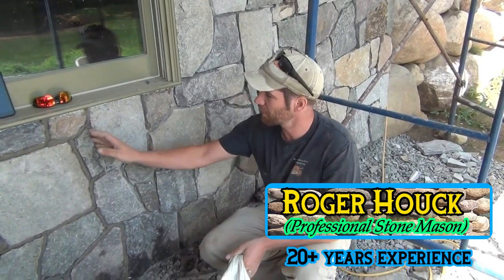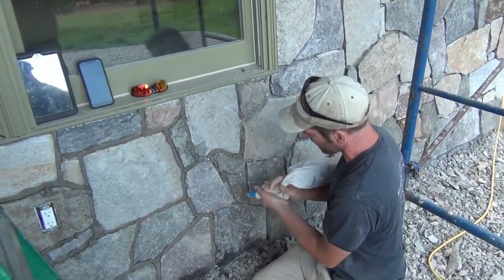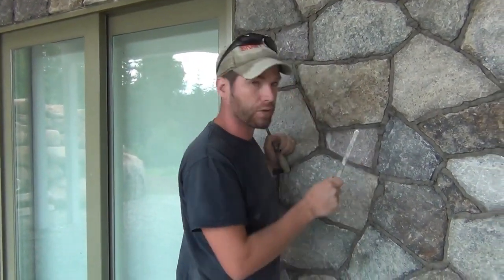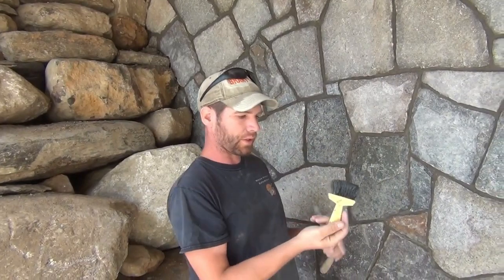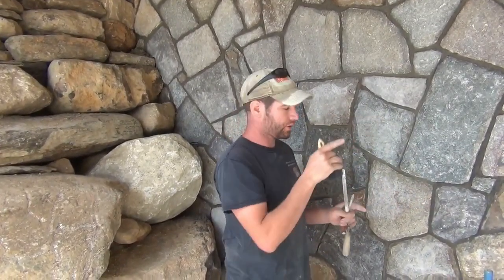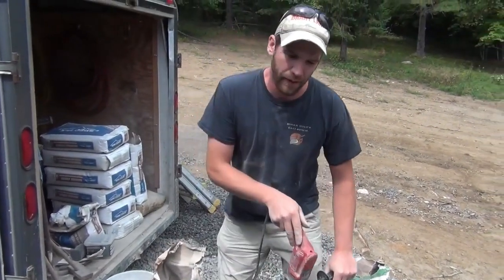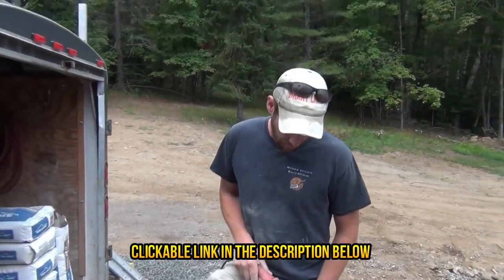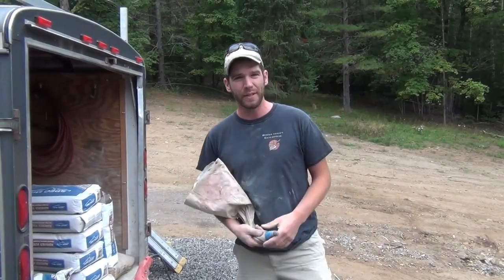How To: Grout Cultured Stone (Lots Of Tips From A Professional Stone Mason) Bags, Mortar, Troweling.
Roger goes through the process of properly grouting between cultured stone so you can Do-It-Yourself!

We get into the everything from weather conditions, to how to mix your mortar, to what tools work the best for the job, all so you can have the confidence to take on this project yourself.

Links to the tools that we used are listed below.

Open up a discussion on how you have done it yourself, or ask a question.  We will be happy to answer.

Milwaukee Magnum Drill

Sheetrock Mortar Mixer

Marshalltown Tuck Pointing Trowel

Marshalltown Tuck Pointing Trowel Set

Marshalltown Grout Bags

Whisk Brush (tent whisk)